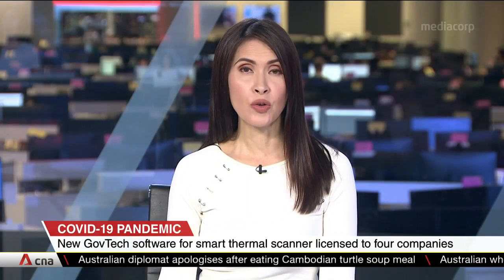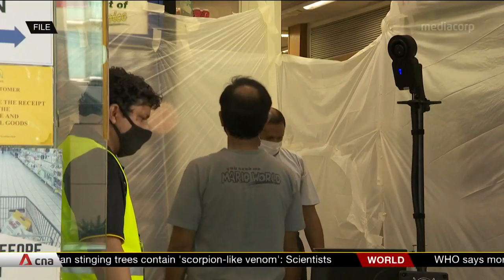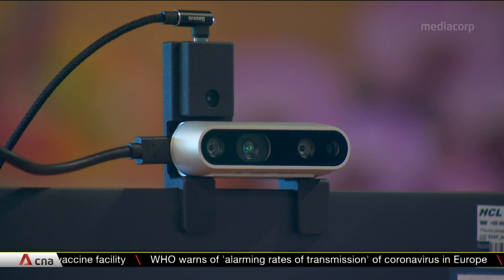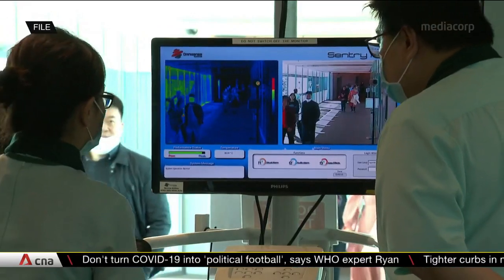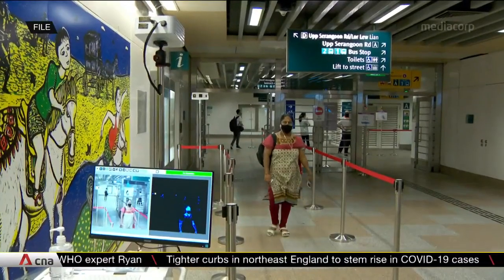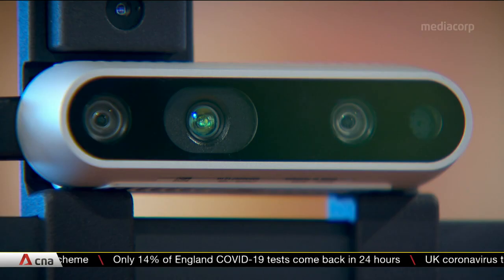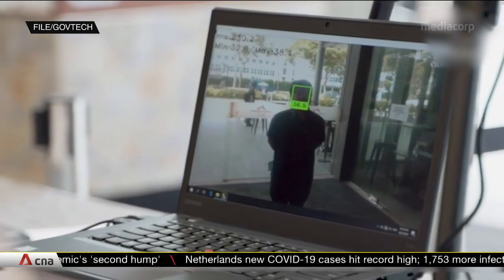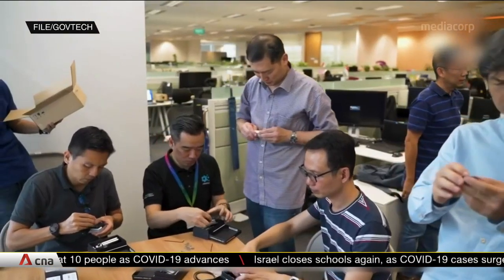COVID-19: New GovTech software for smart thermal scanner licensed to four companies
More smart thermal scanners are on the way to help ease congestion at popular venues, thanks to new artificial intelligence that can upgrade basic systems. With it, the scanners can screen multiple people at once and even identify those not wearing masks. The improved scanners have been deployed since April at locations including Downtown East and the Supreme Court. The SPOTON software could get smarter in the coming months. GovTech is planning to improve it so that it can detect heart rate or show how much oxygen people have in their blood.